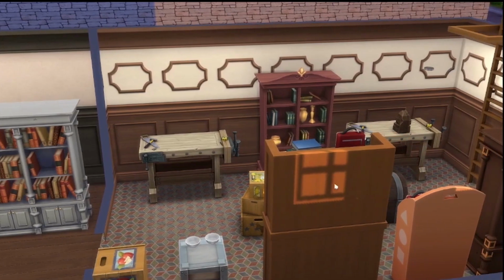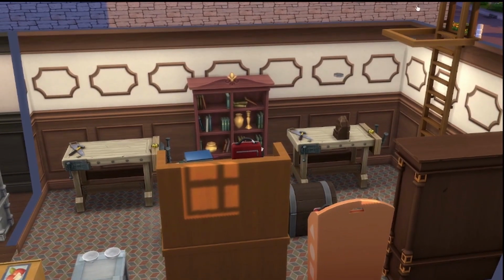School Project for "Diary of Anne Frank" using the Sims 4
This is a school project made by me and my friend about "The Diary of Anne Frank" This took us a very long time and we thought it would be fun to preserve the video forever by uploading it onto YouTube. we hope you enjoy watching it as much as we enjoyed making it.

Our sources were
"The Diary of Anne Frank" by Frances Goodrich and Albert Hackett
The Sims 4
OBS Studios
DaVinci Resolve